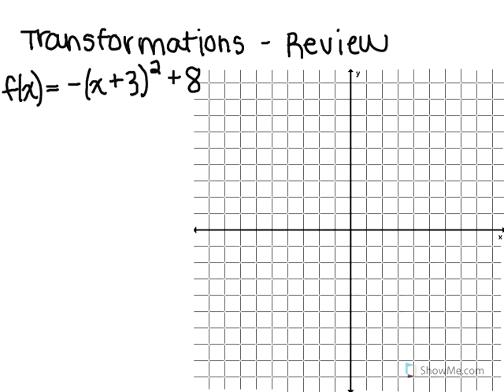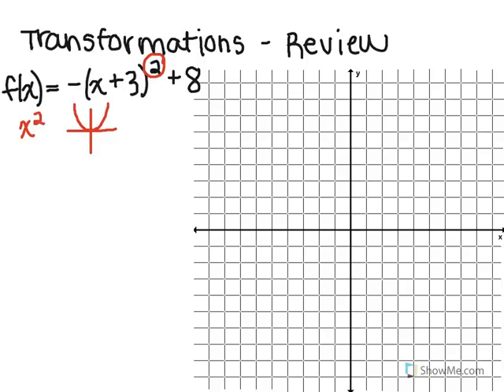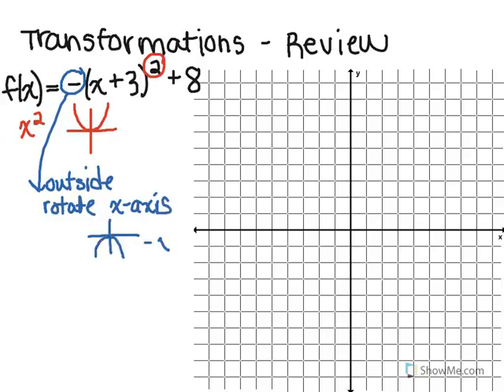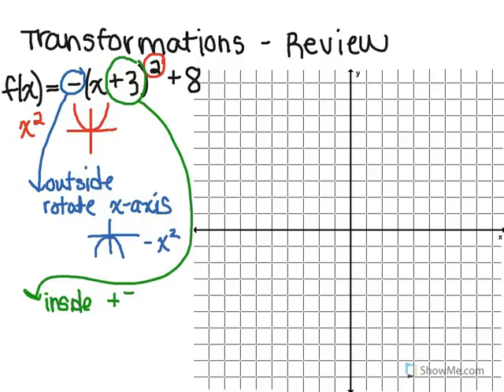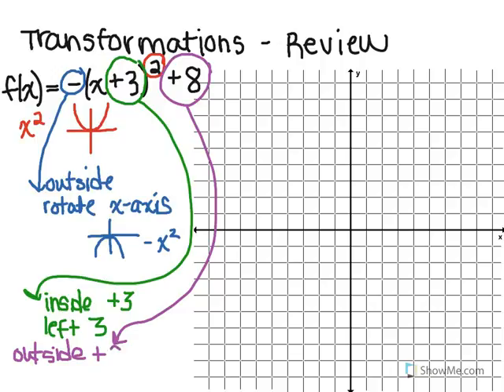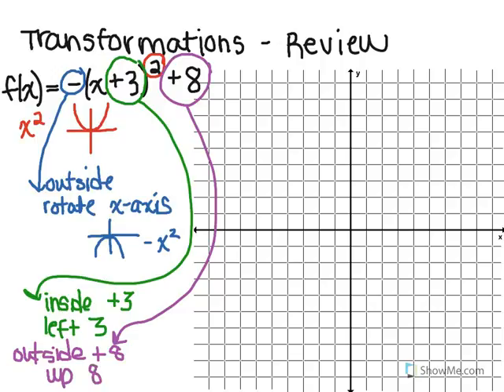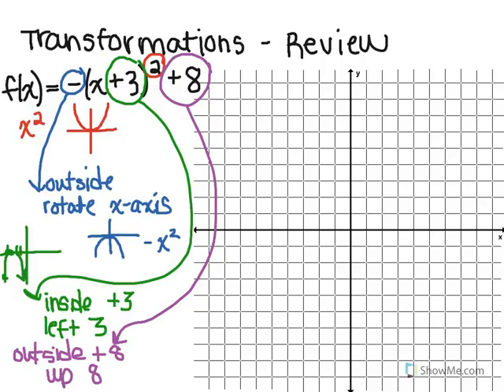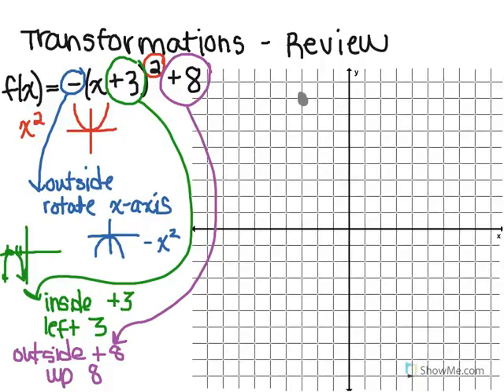Graph with Multiple Transformations